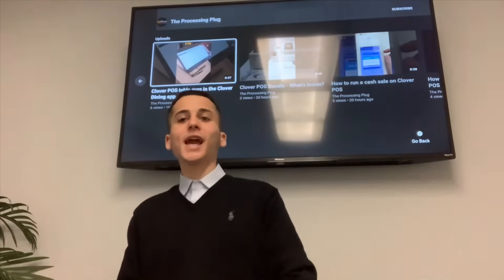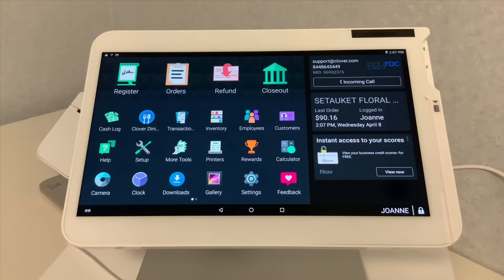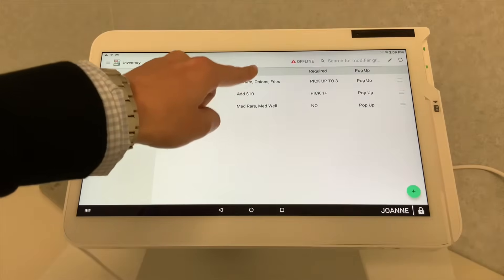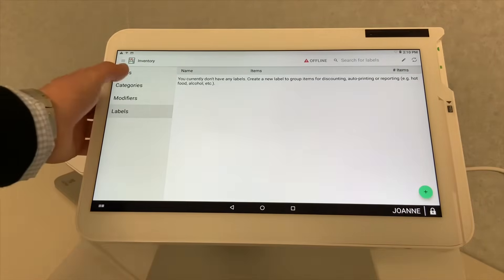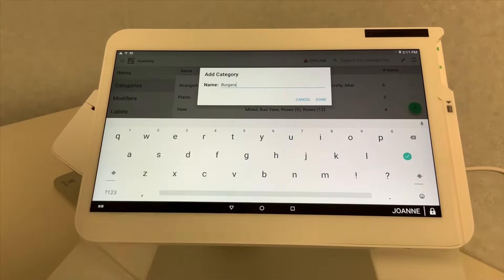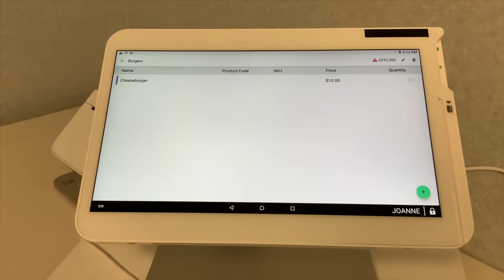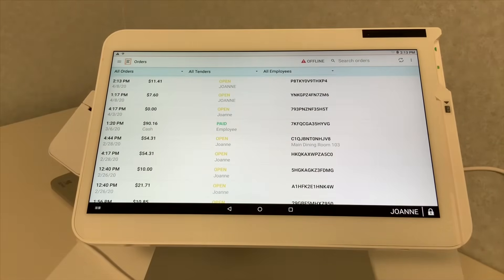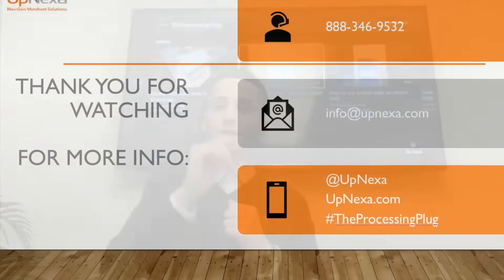Clover POS - How to add inventory and examples DETAILED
In this video the UpNexa team extensively goes through how to add items, categories, modifiers, and complete an order after adding inventory.